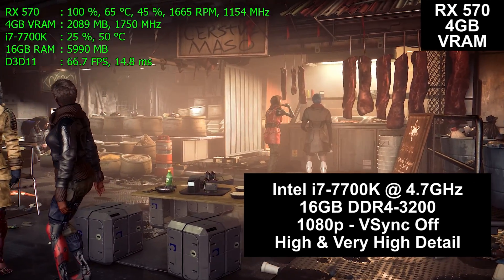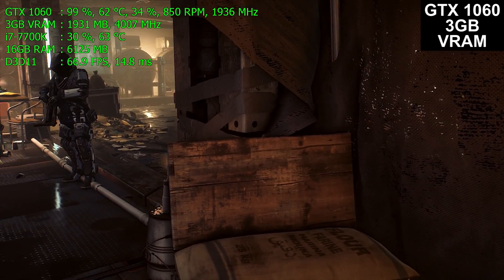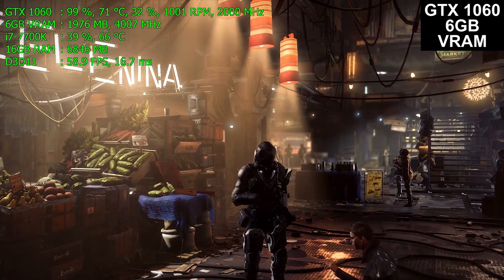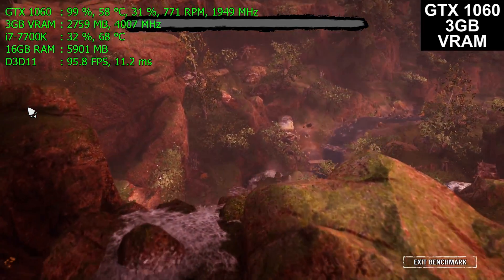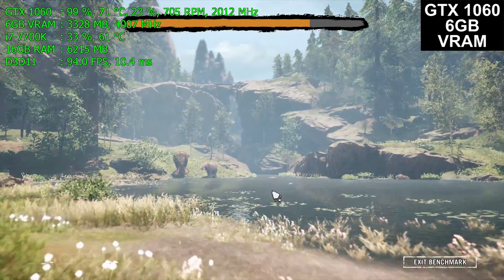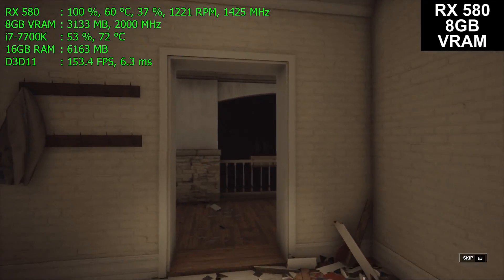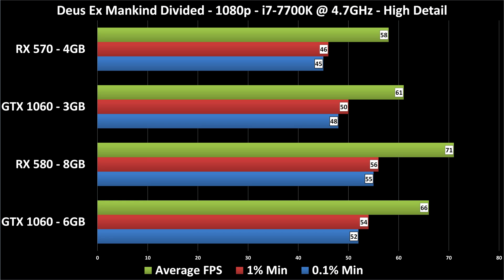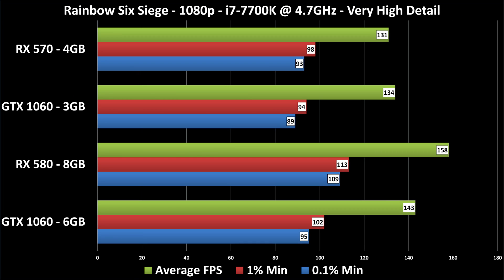3 Games Tested - RX 570 / 580 vs GTX 1060 3GB / 6GB - 1080p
RX 580 4GB --- @Amazon
RX 570 4GB --- @Amazon
GTX 1060 3GB --- @Amazon

For a Limited period of time, deals can be found on the RX 400 series of cards - these tend to be 3-5% slower than RX 500 series, buy if 10% or more below RX 500 price:
RX 480 8GB --- @Amazon
RX 480 4GB --- @Amazon
RX 470 4GB --- @Amazon

Deus Ex: Mankind Divided --- @Amazon

Farcry Primal --- @Amazon --- G2A

Rainbow Six Siege --- @Amazon

--- Timestamps ---
Deus Ex Mankind Divided - 0:00
Farcry Primal - 6:41
Rainbow Six Siege - 10:01
Results - 13:19

Please do consider watching the whole video, there is more to testing graphics cards than charts!